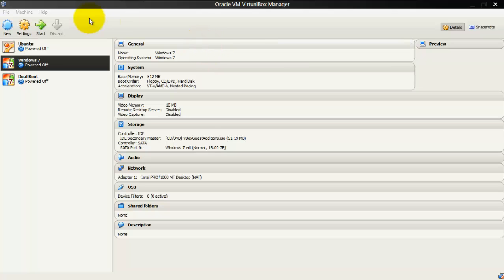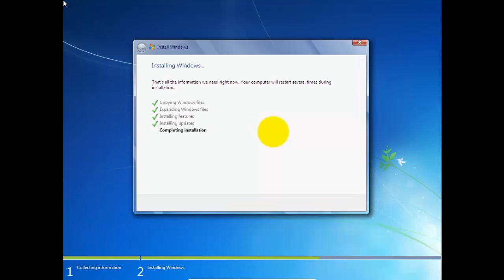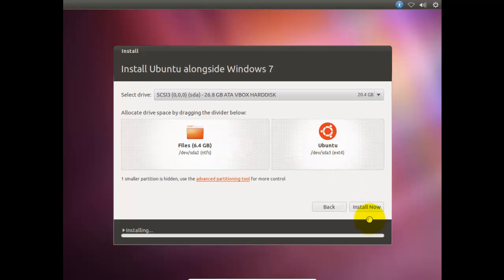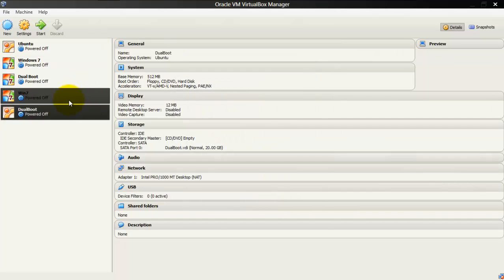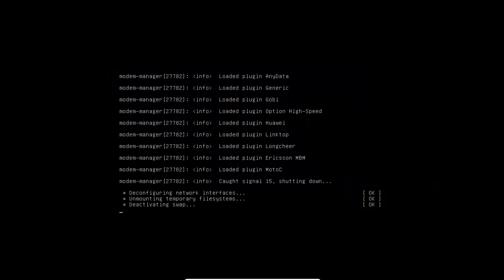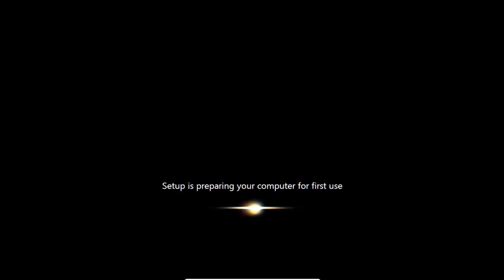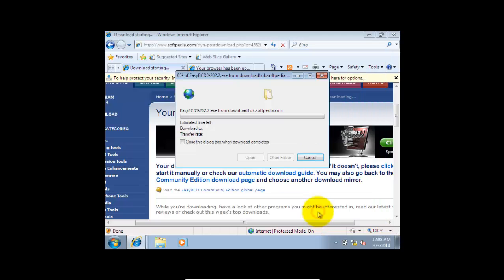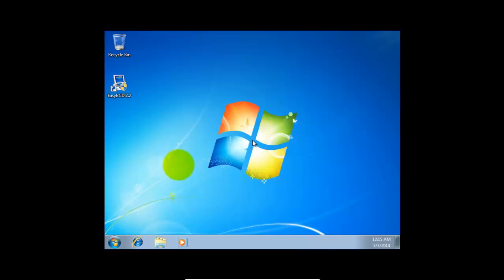Dualboot Project - How to build Windows inside ubuntu or otherwise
This video show you how to build dual boot OS with virtual box windows inside Linux or Linux inside windows. I'm sorry about my English. I'm just want to give the easiest way to build dual OS in one machine. Enjoy your experiment :D